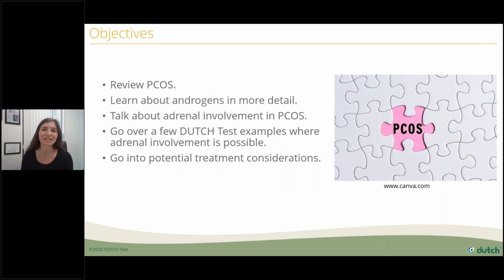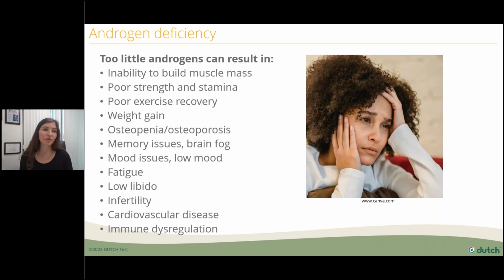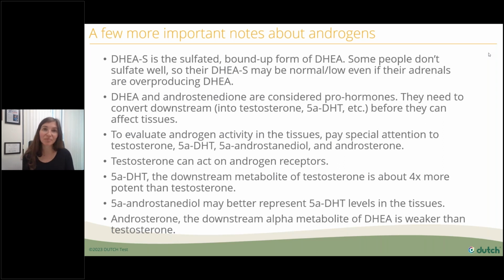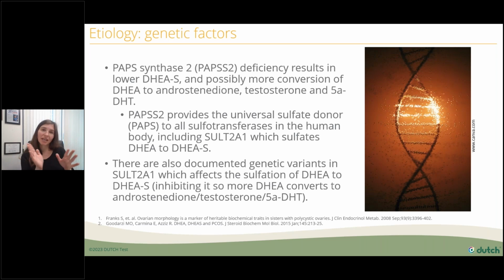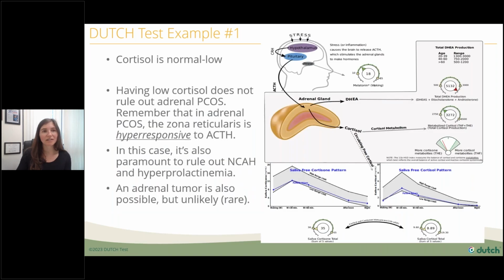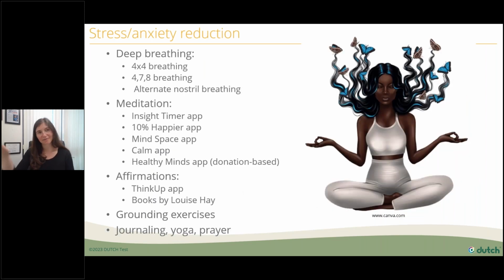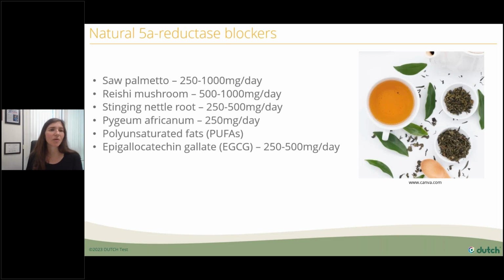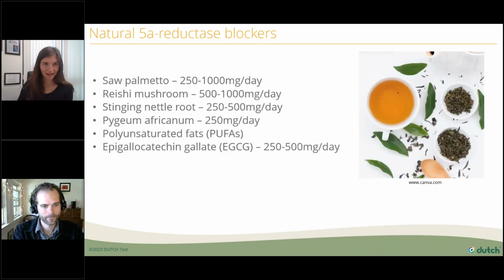The Role of Adrenal Hormones in PCOS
PCOS is one of the most common endocrine disorders in women of reproductive age and likely affects the lives of many of your patients. In this DUTCH Webinar featuring DUTCH clinical consultant Dr. Kelly Ruef, ND, you’ll investigate the etiology of adrenal PCOS and learn how to spot high adrenal androgens. Dr. Ruef will guide you through the four phenotypes of PCOS and highlight potential adrenal involvement that might be overlooked in this syndrome. You’ll also learn how the DUTCH Test can be superior to serum testing for evaluating high adrenal androgens.